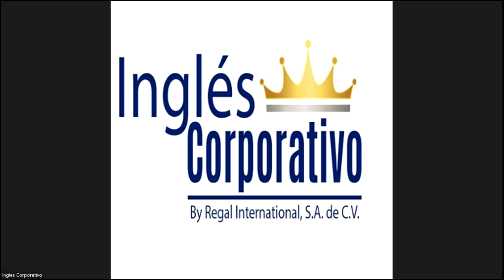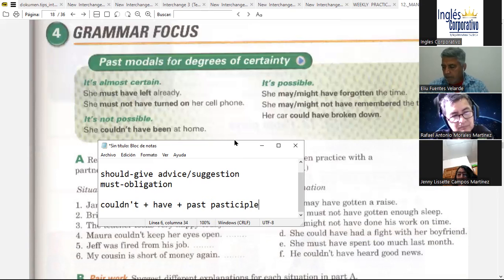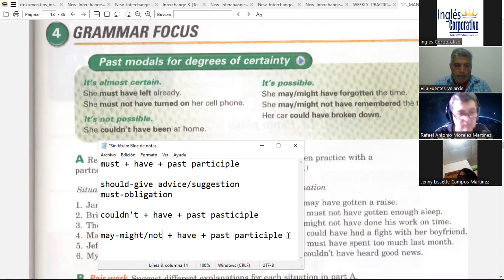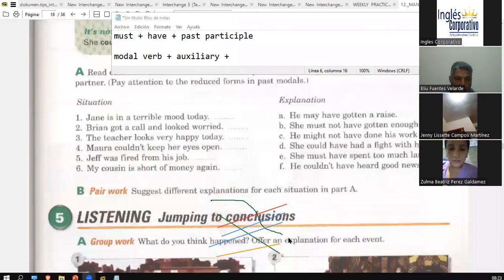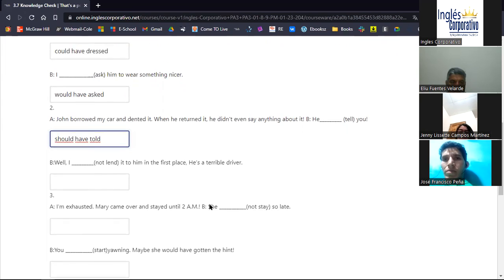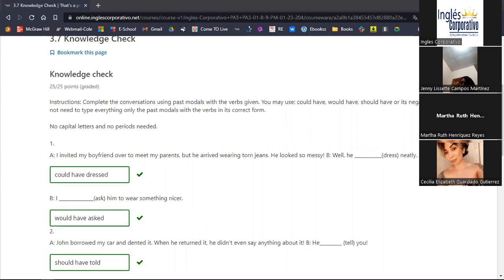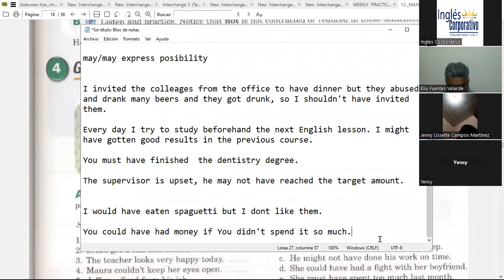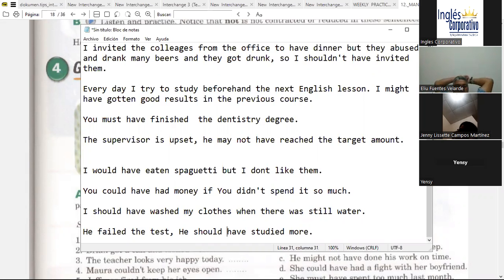Sesión 7-26 de enero 2023-FI-REGA-114-Ortiz de Doñán-Past Modals for Degrees of Certainty